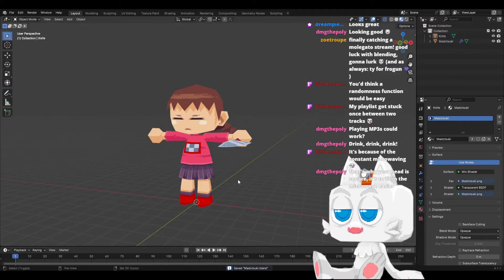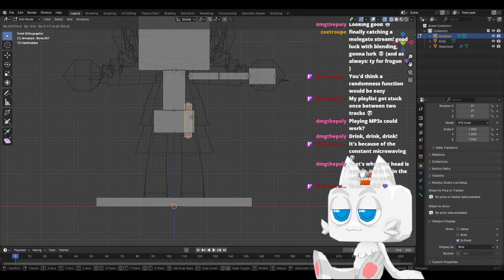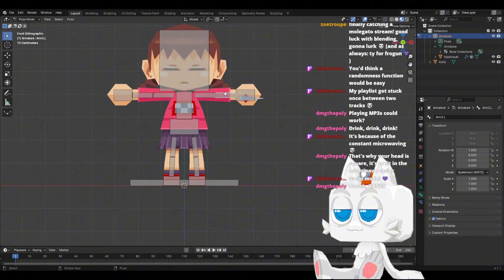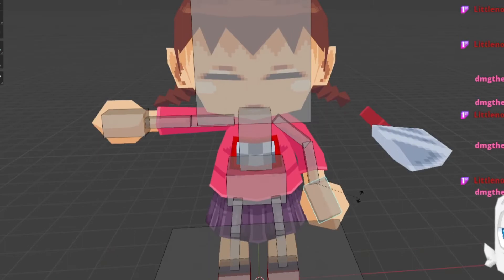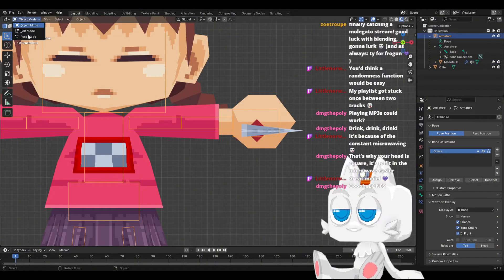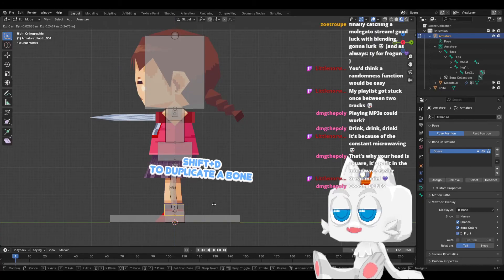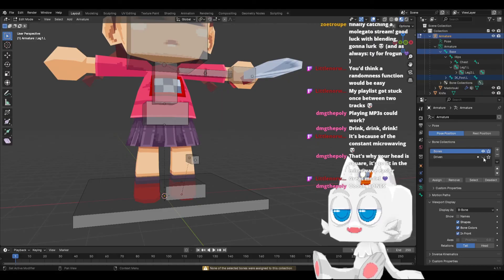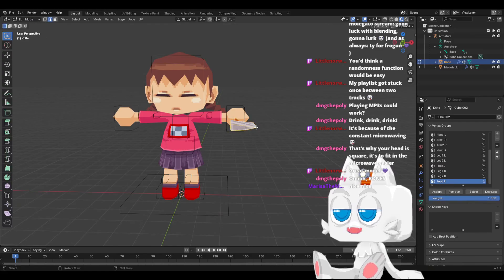Tutorial: Rigging for lowpoly characters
In this tutorial we add a rig from scratch to a low poly model, from creating the armature to the weights to the inverse kinematics!